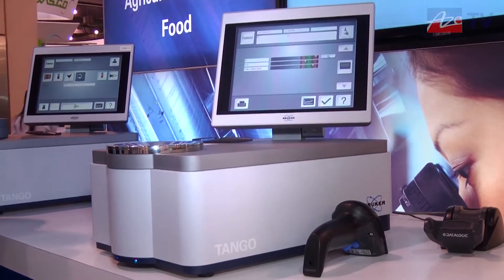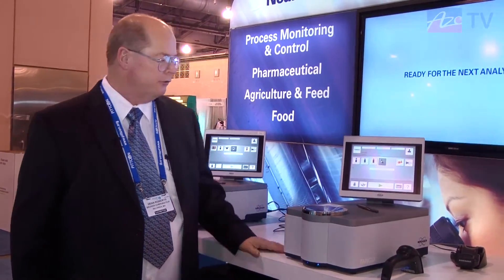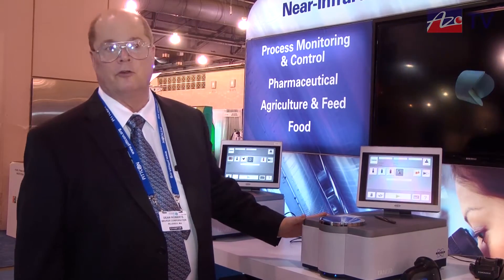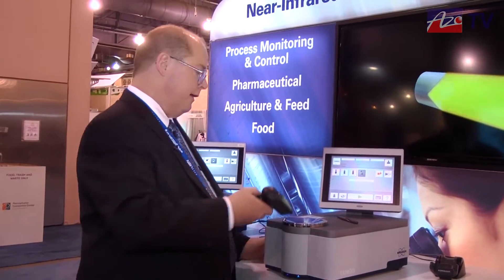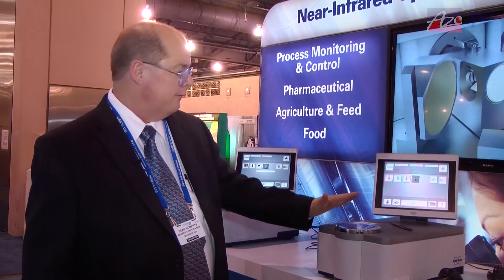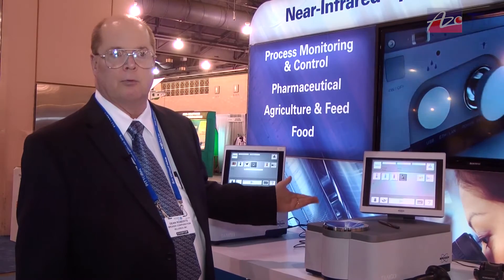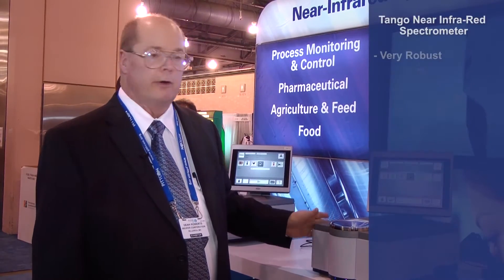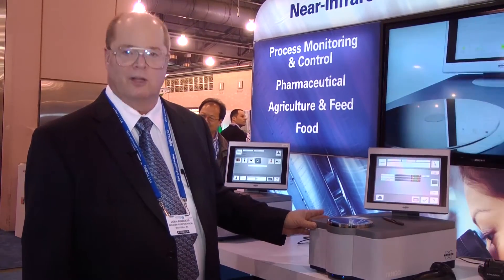TANGO - FT-NIR Spectrometer for Quality Control from Bruker Optics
Introducing the Tango - The FT-NIR Spectrometer from Bruker Optics.

TANGO has exactly what users require of an FT-NIR spectrometer suitable for industrial use: robustness, high precision and straightforward operator guidance.